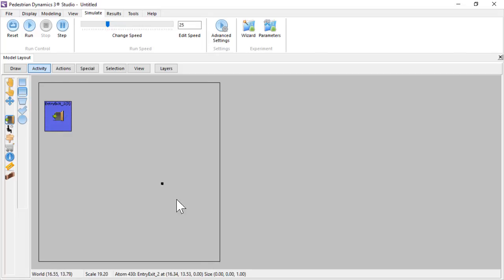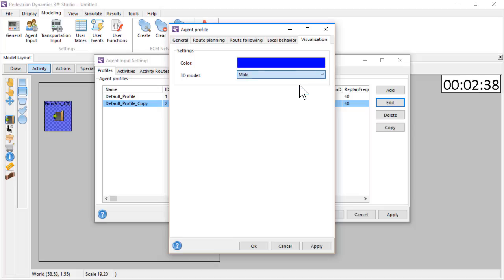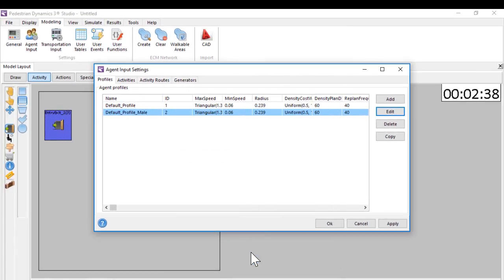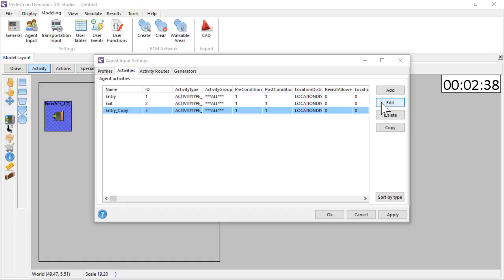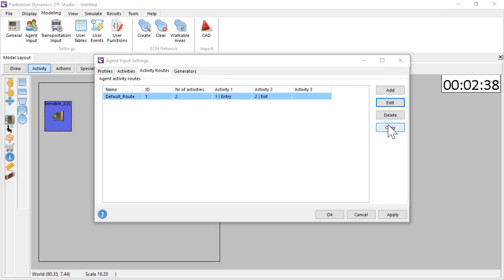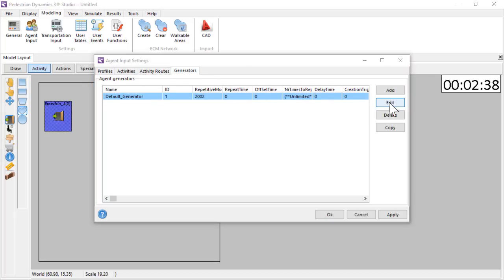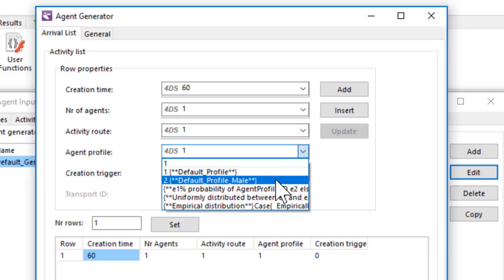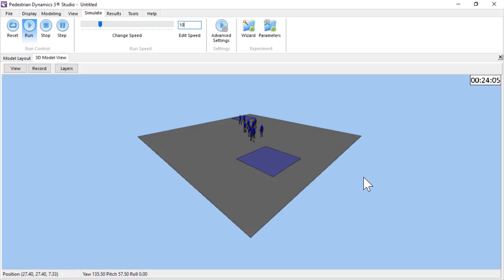Getting Started: Defining behavior using the Agent input form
Get familiar with the Agent input form in which you define the agent profile, activities, activity routes and agent generators.  These settings determine when and how many agents are created, which routes they can walk through the environment and with what walking behavior.